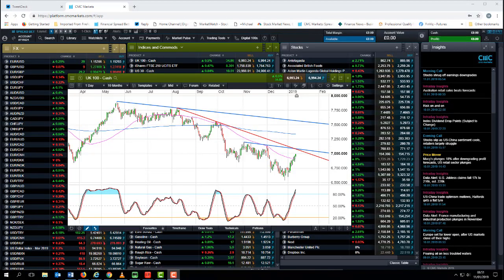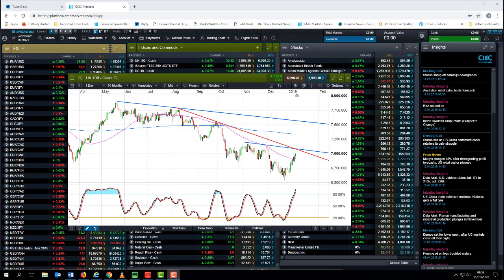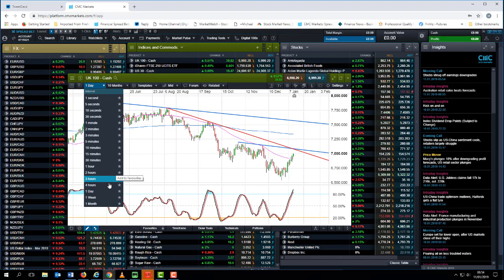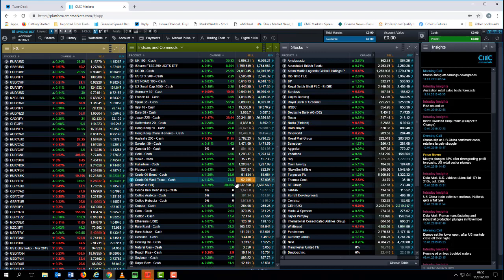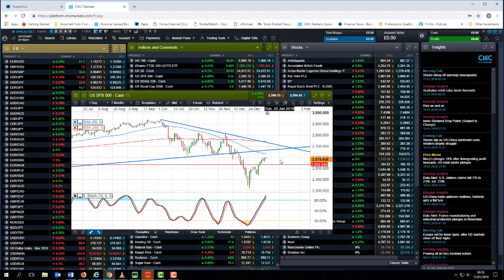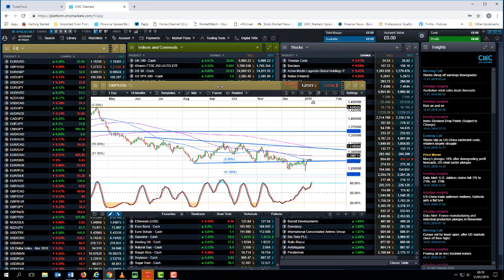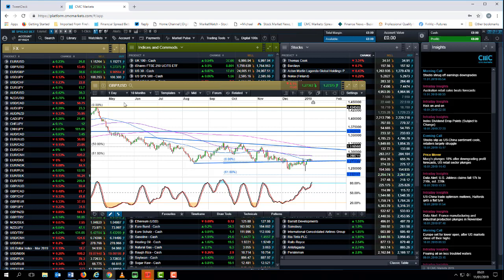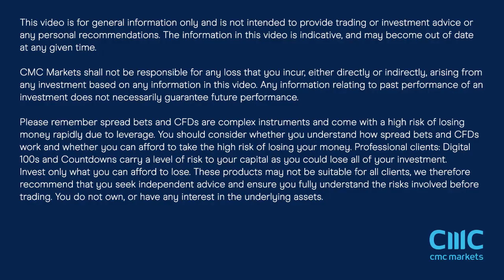UK Brexit vote, inflation outlook - 11 January 2019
Michael analyses this week's gains in equity markets and whether they can be sustained. He also looks ahead to next week's inflation numbers from the UK, EU and Canada, as well as the outlook for sterling ahead of the key Brexit deal vote on 15 January.